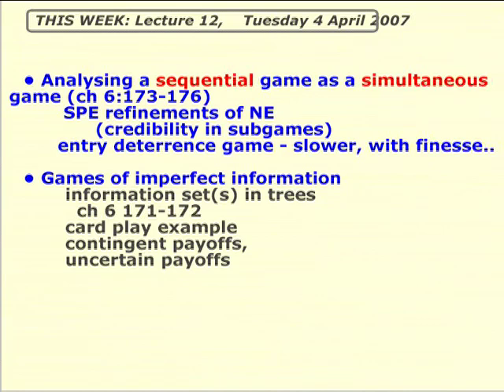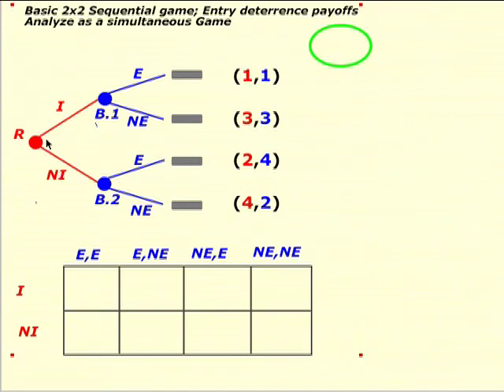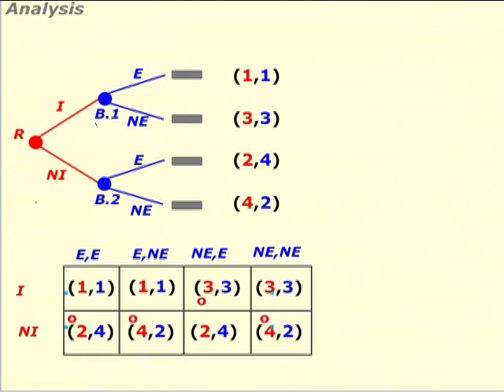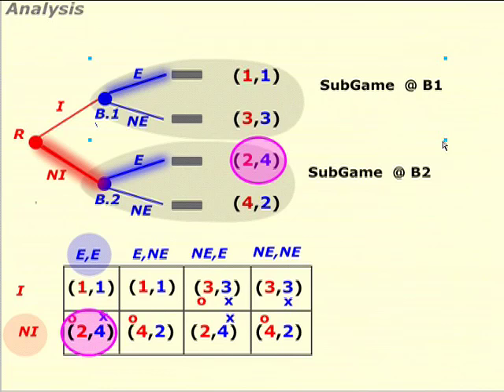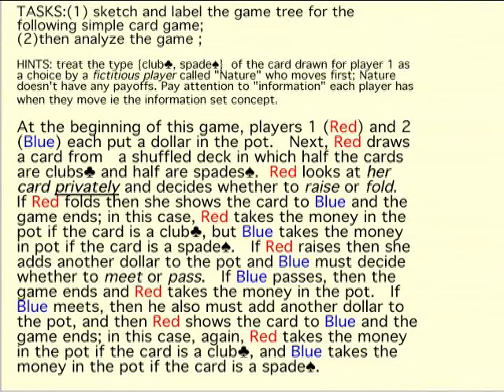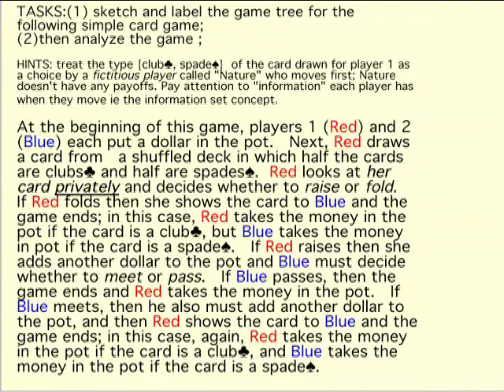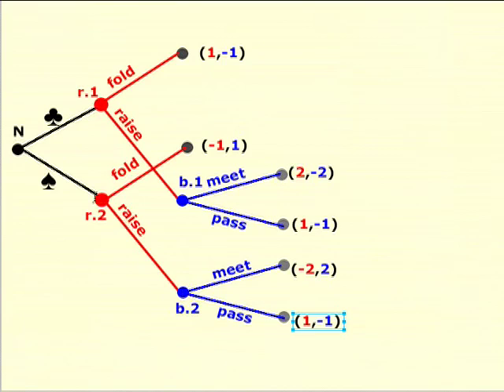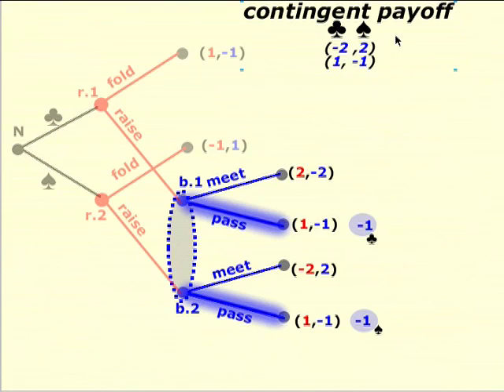Intro Game Theory (2007) Lect 12 of 23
We introduce the idea of a sub game perfect Nas Equilibrium analyzing the entry deterrence game as a simultaneous game. Looked at this way there turn out to be several Nash Equilibria...not all of which are "reasonable". The latter part of the class introduces a simple card game as we begin a new section on games of imperfect information. 2008 does a better job on this topic.
Original mp4's of this video and other resources related to the lectures from my introductory game theory course at the University of Canterbury , Econ 223, can be obtained
 You'll also find the 2008 lectures - better in some respect - but only 16 out of 22 are edited.